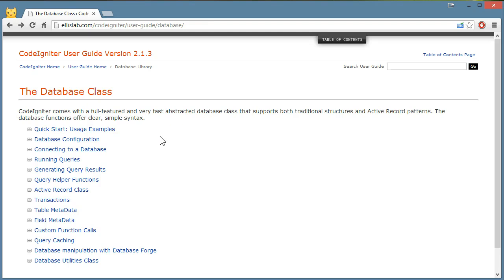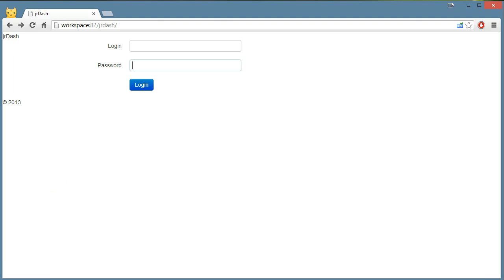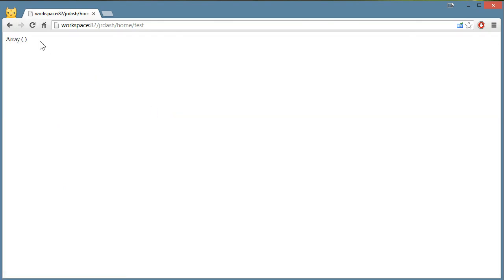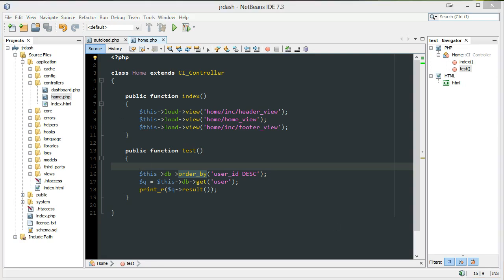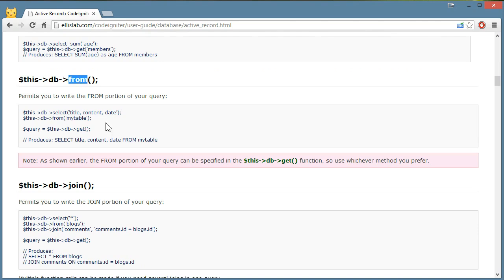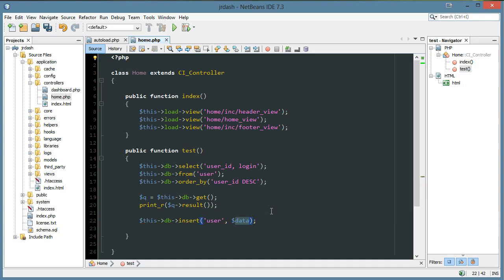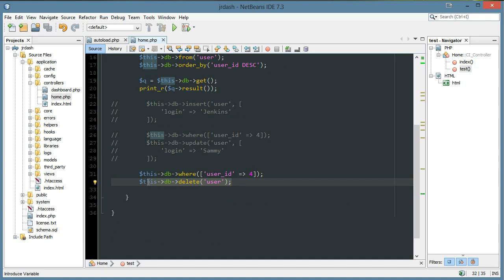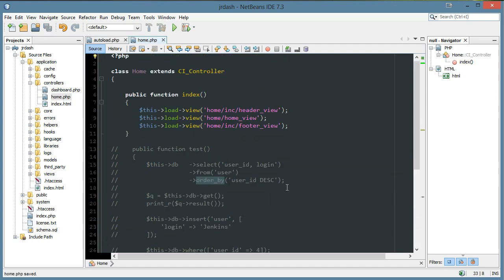PHP Code Igniter Training Package 11